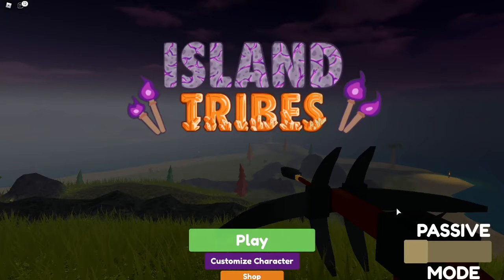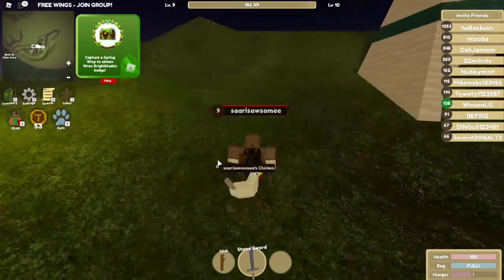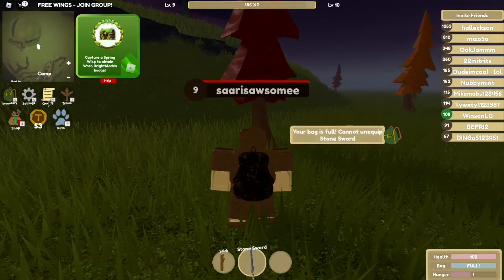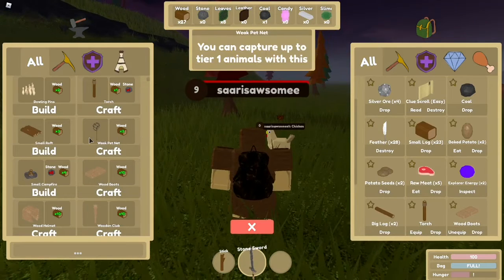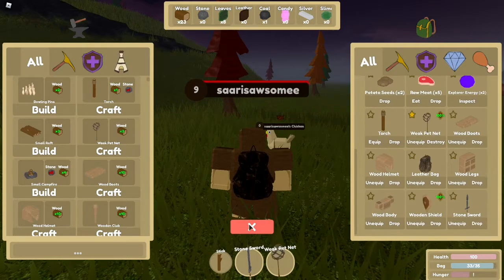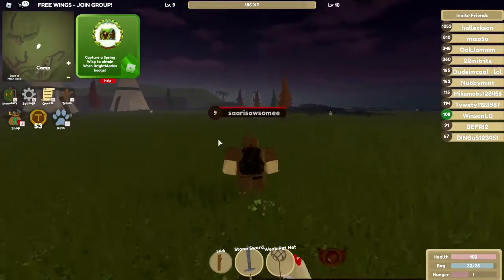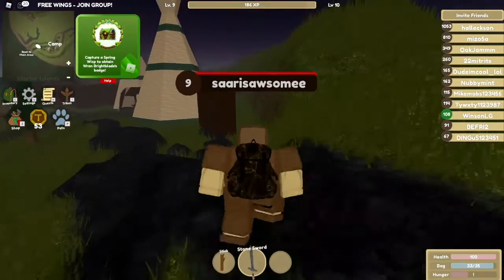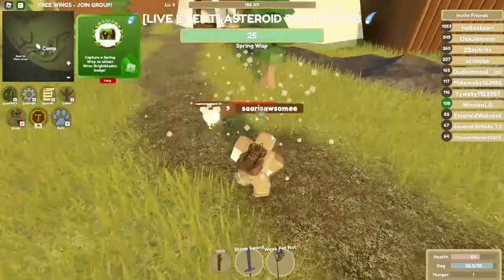How to get wren bright blade in island tribes!